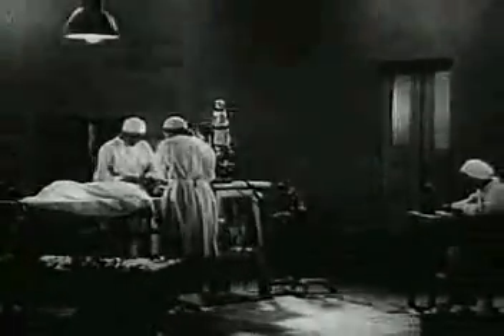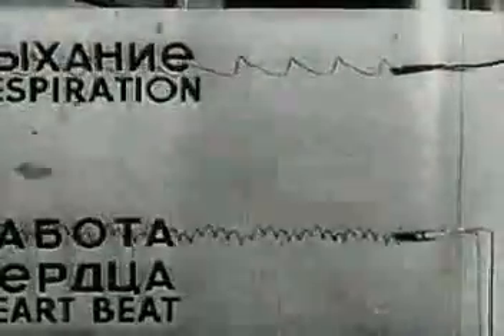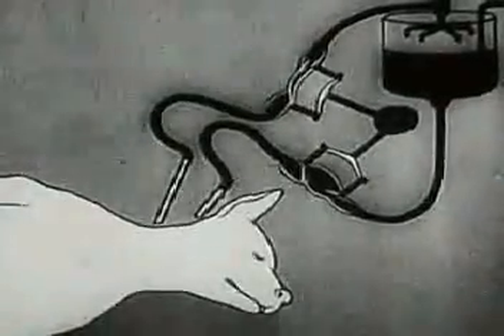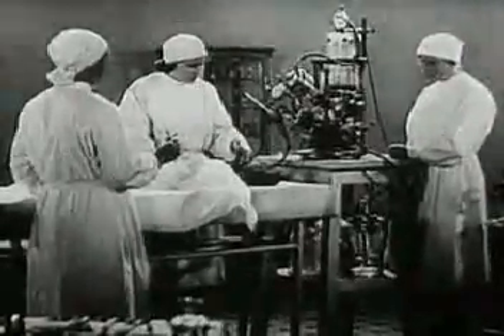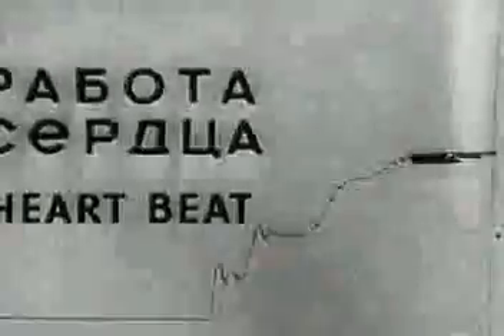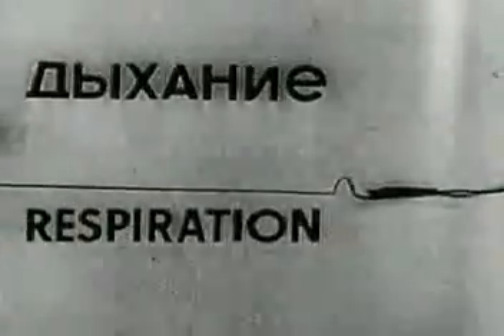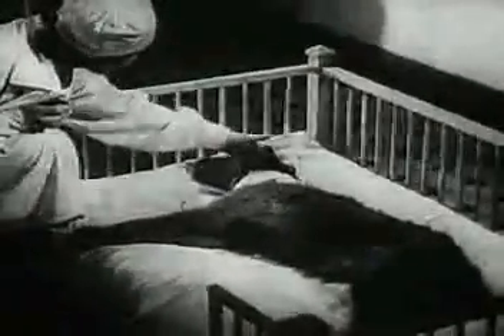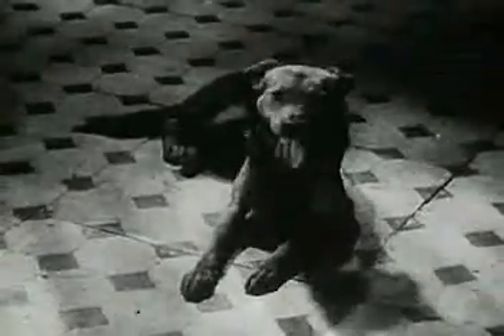Experiments in the Revival of Organisms (1940) Part 2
This disturbing film records the successful experiments in the resuscitation of life to dead animals (dogs), as conducted by Dr. S.S. Bryukhonenko at the Institute of Experimental Physiology and Therapy, Voronezh, U.S.S.R. Director: D.I. Yashin. Camera: E.V. Kashina. Narrator: Professor Walter B. Cannon. Introduced by Professor J.B.S. Haldane.

A dog's severed head maintains life with the use of an artificial heart and lungs.